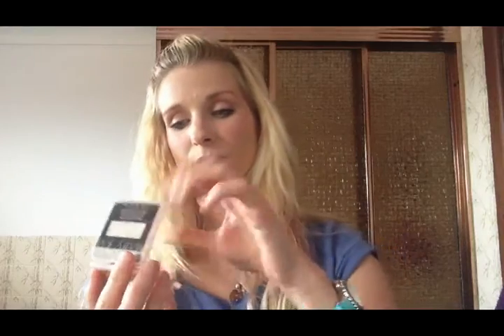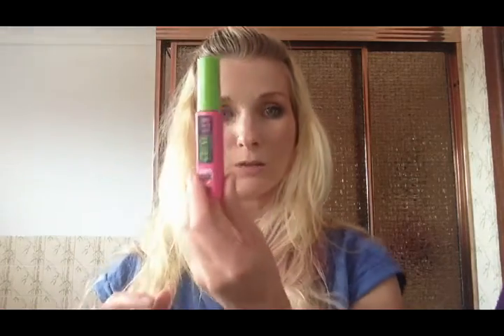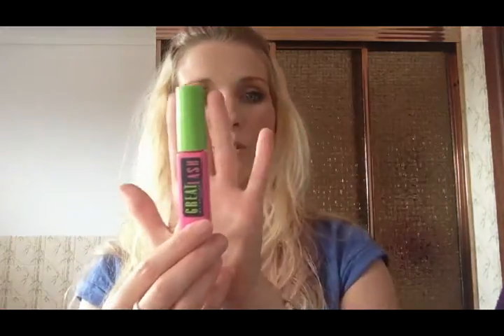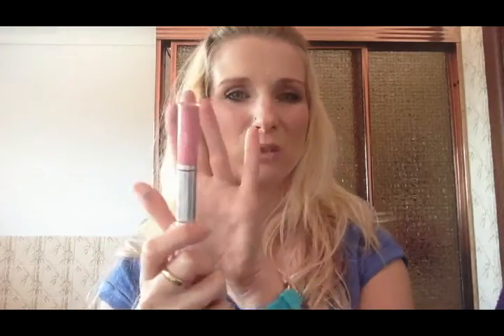Part 2.. Glowing skin with your foundation and Makeup..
Hi guys..this is part 2 for achieving that glowing complexsion..I have finished the look off with my makeup..
This trick with your foundation is great for photos and wedding makeup..It reflects any flaws you may have on your skin..